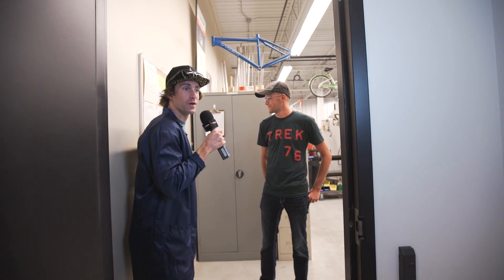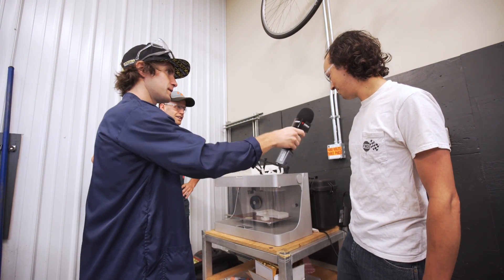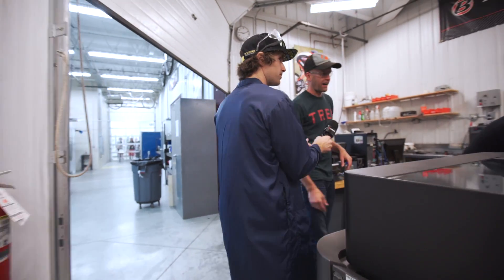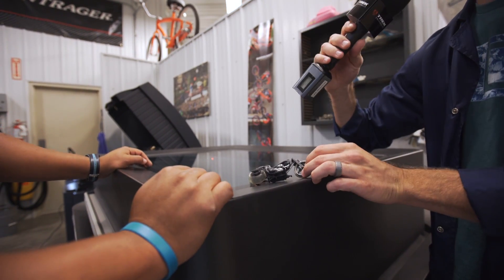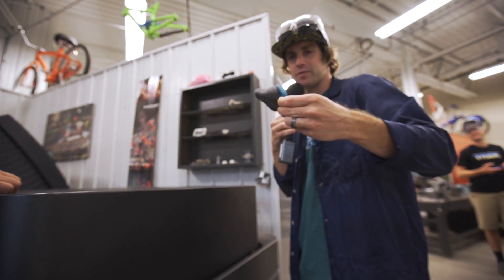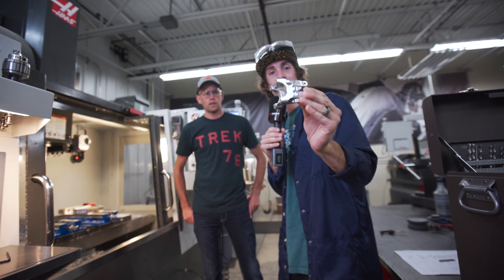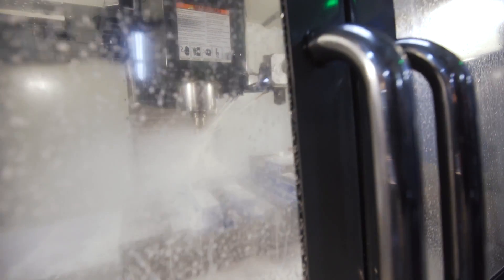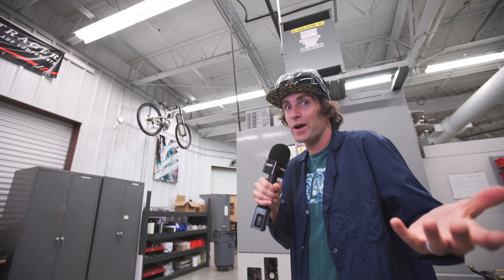Cam Tours the Trek Factory Prototype Lab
Join Cam McCaul as he goes behind the scenes at the Trek's Waterloo, WI headquarters.  Engineering Technician, Kevin Williams, gives us a peek at development in the prototype lab.